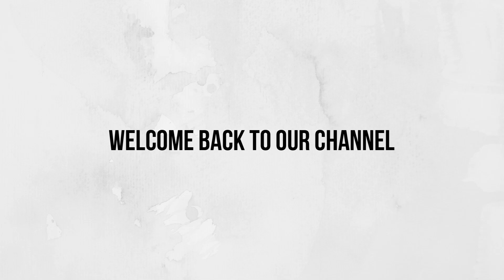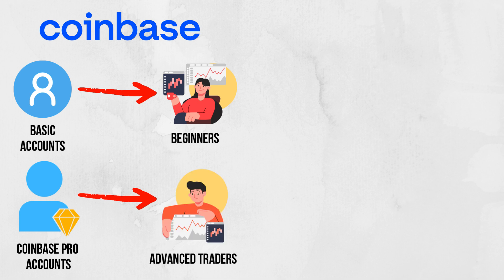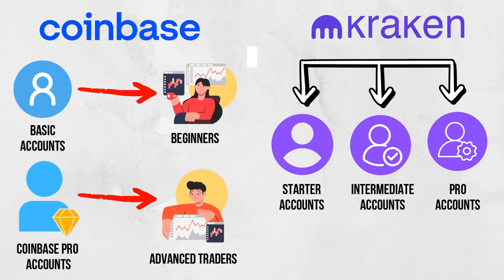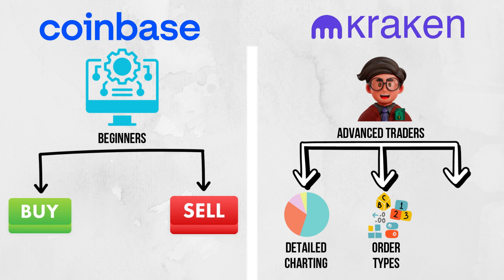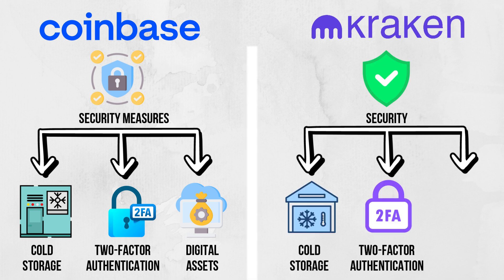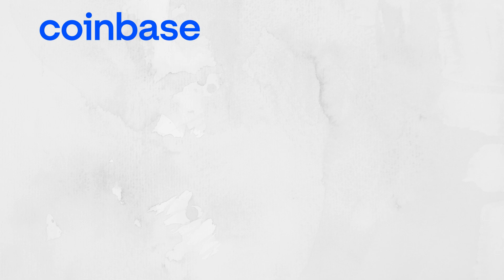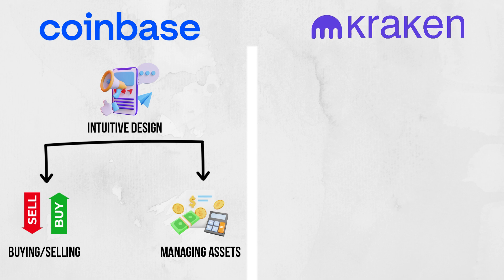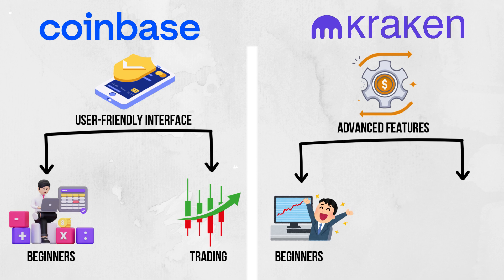Coinbase vs Kraken: Which Crypto Exchange Reigns Supreme 2024?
In "Coinbase vs Kraken: Which Crypto Exchange Reigns Supreme?", we pit these two major crypto exchanges against each other, comparing fees, security, and trading features. Watch now to discover whether Coinbase or Kraken is the better platform for your crypto investments!